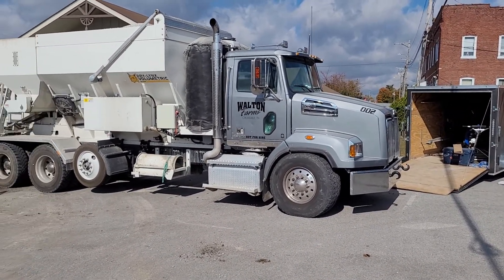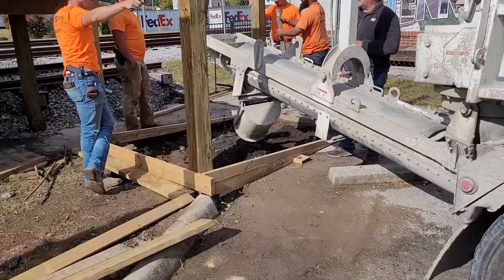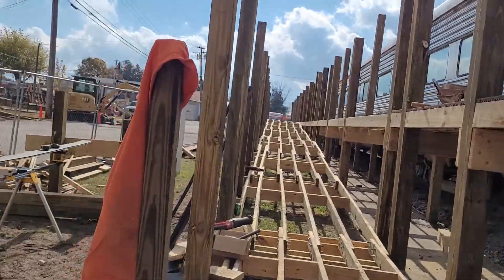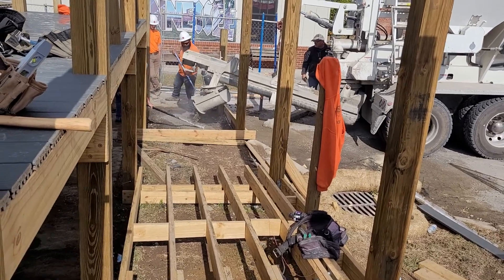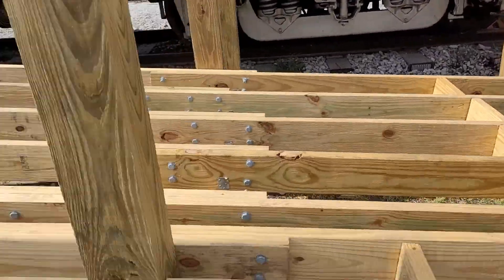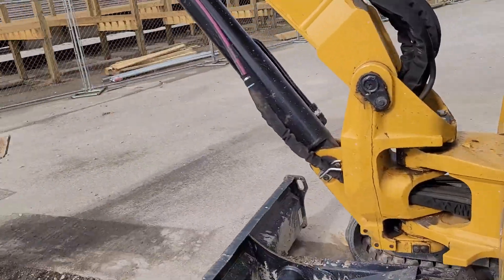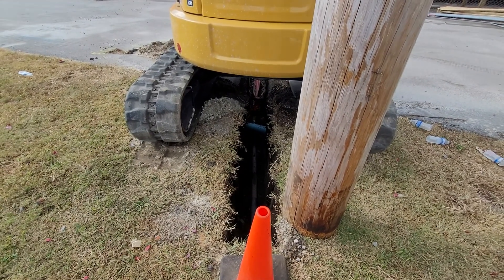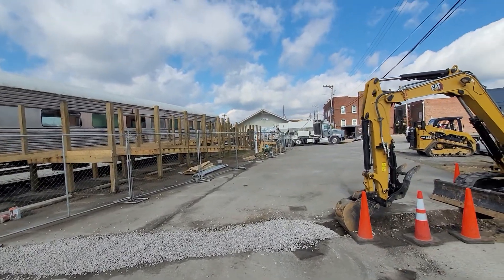Monterey Train Depot - 10-13-2023 10 am